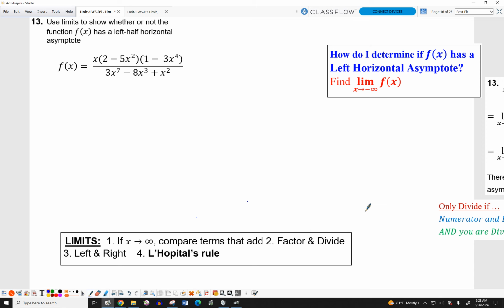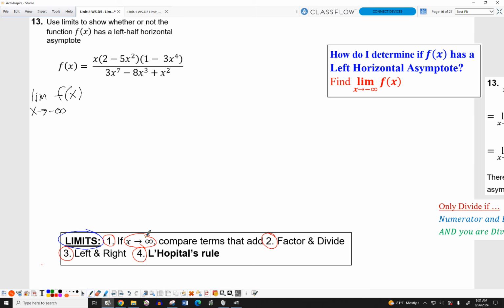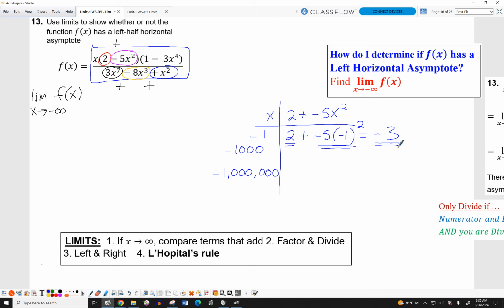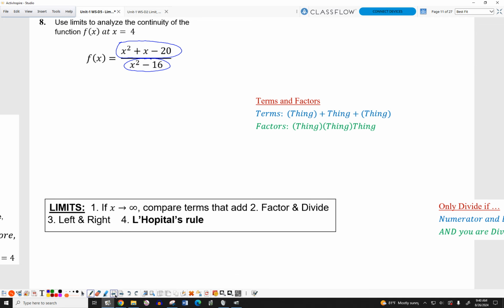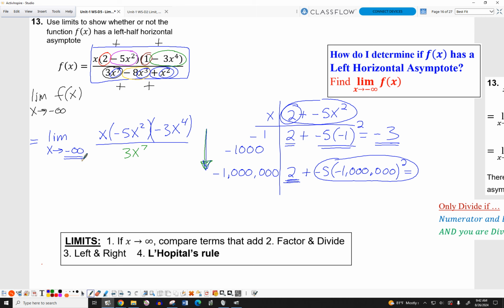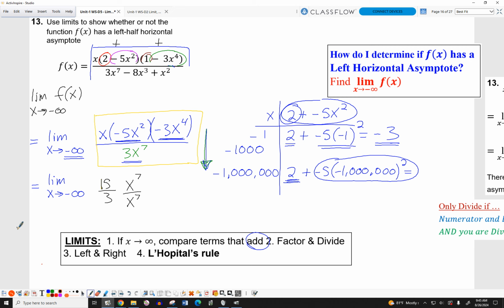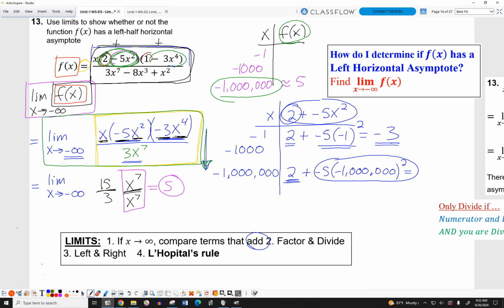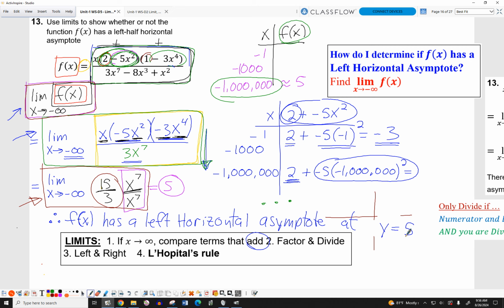Unit 1 WS D5 Limit Power 16 Aug 2023 12 #13